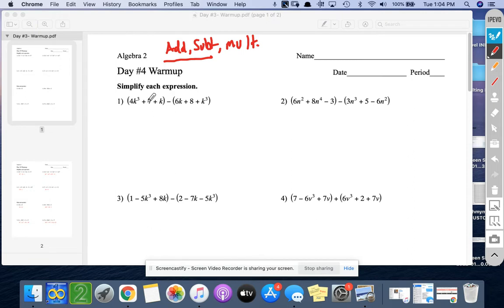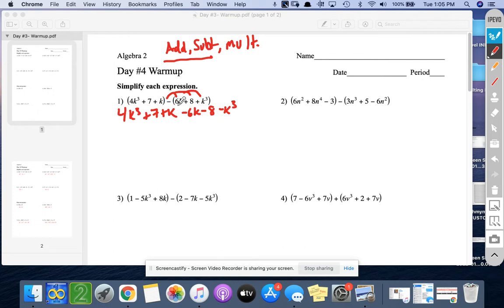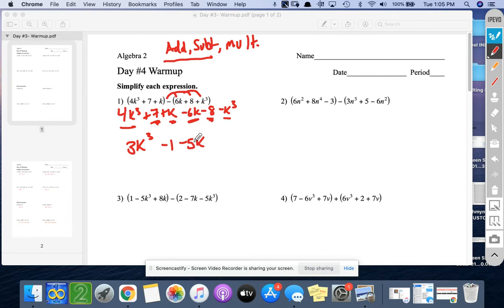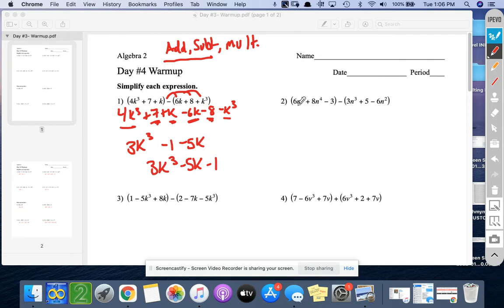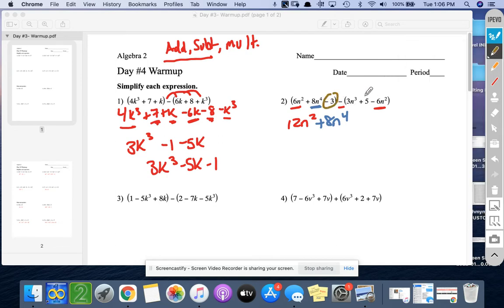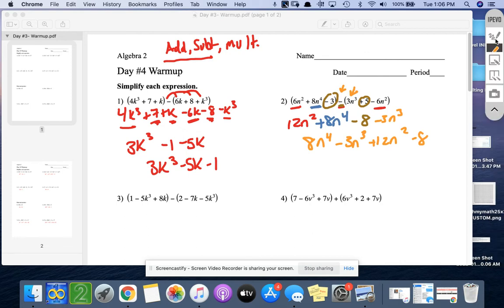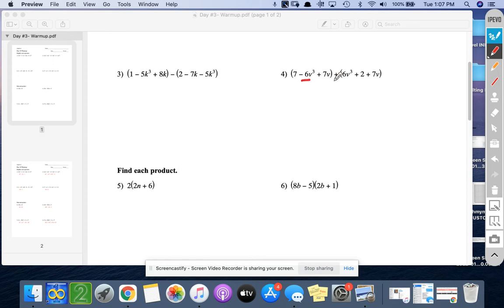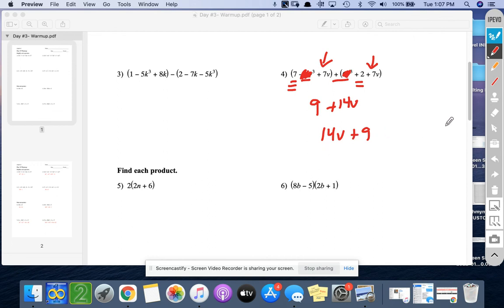Polynomial Operations (Add & Subtract)